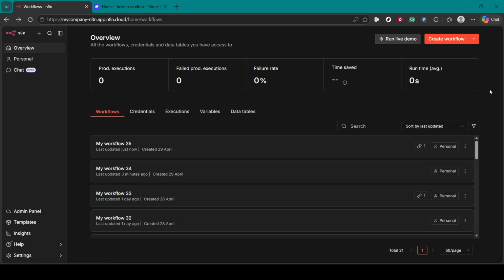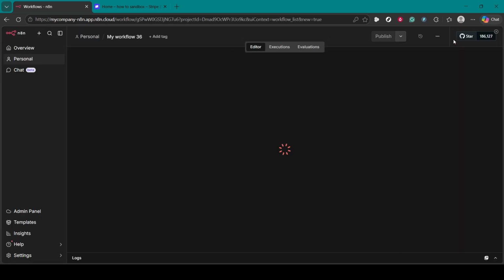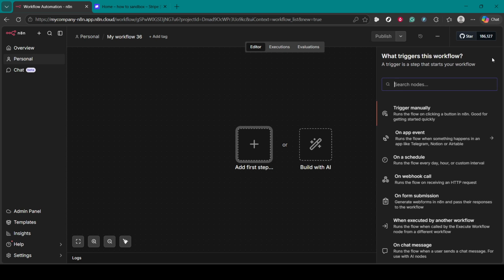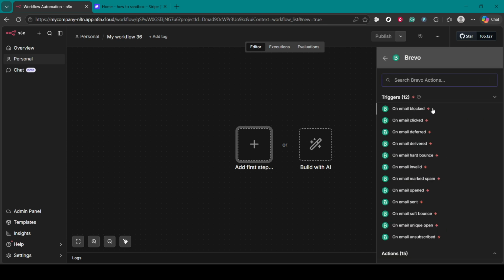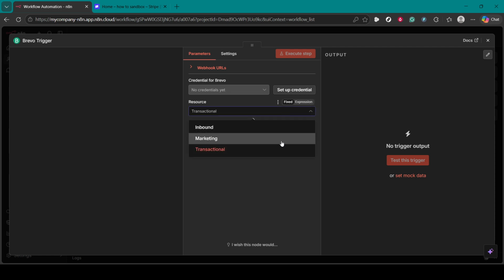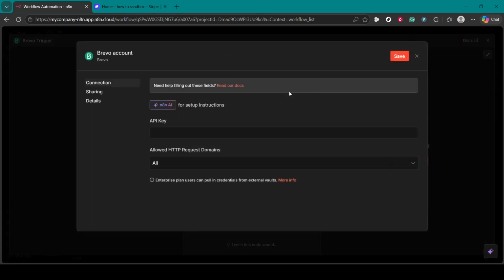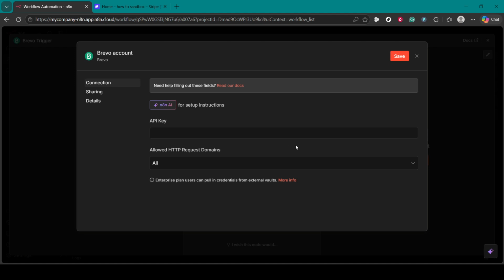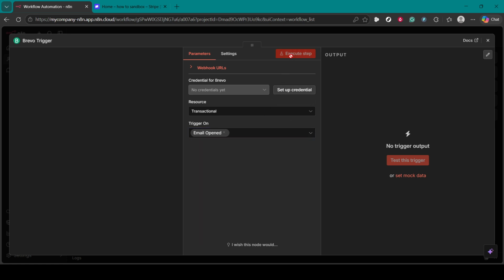How To Connect Brevo To N8N (Easiest Way) (2026)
Master Your Email Marketing In 2026 By Learning The Easiest Way To Connect Brevo To N8N. This Comprehensive Guide Explains How To Generate Secure API Keys Within Your Brevo Dashboard And Configure Encrypted Credentials In N8N. Whether You Are Creating New Contacts, Sending Transactional Email Templates, Or Syncing High-Volume Data With Other Professional Marketing Tools, The Native Brevo Nodes In N8N Allow You To Scale Your Communication Workflows Seamlessly. Optimize Your 2026 Strategy Now.